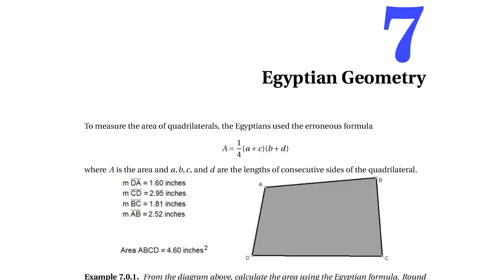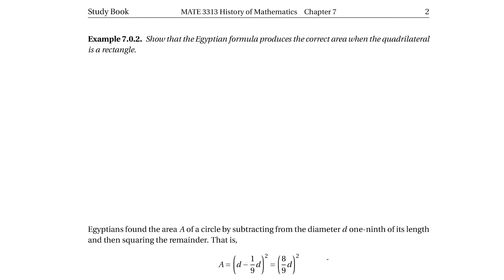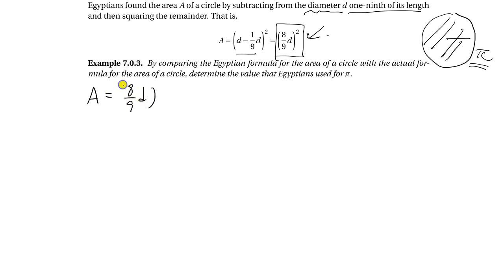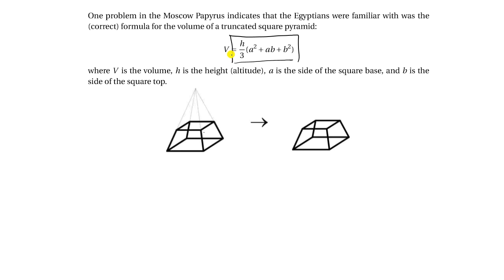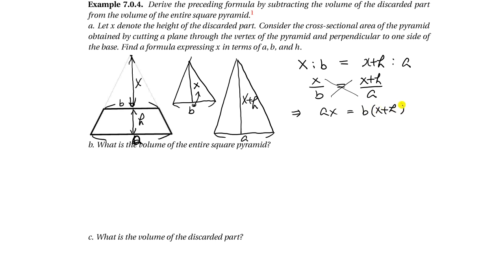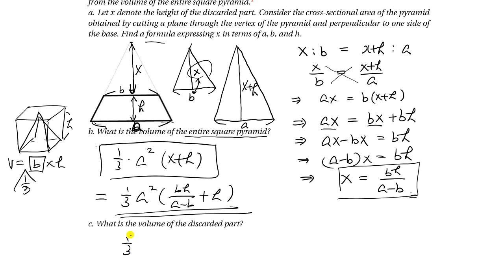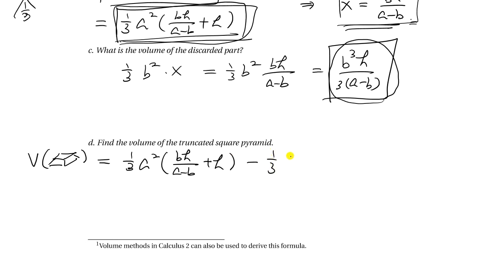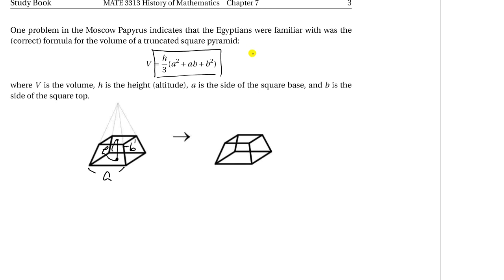Ch07 Lecture Video